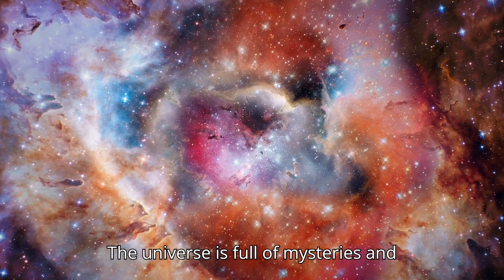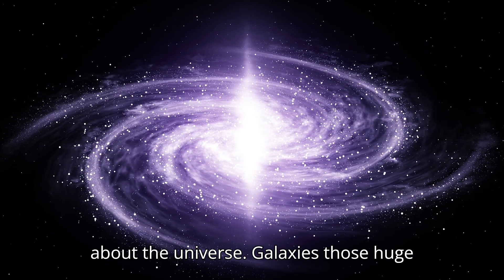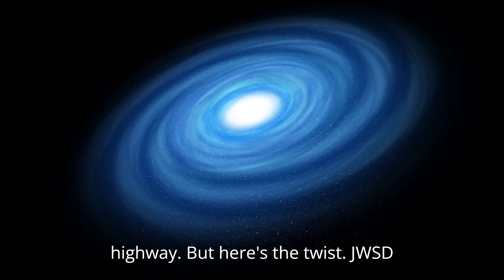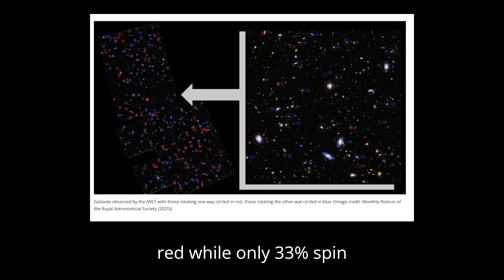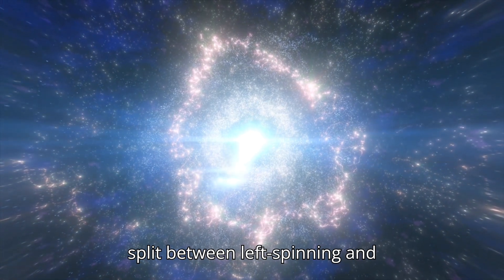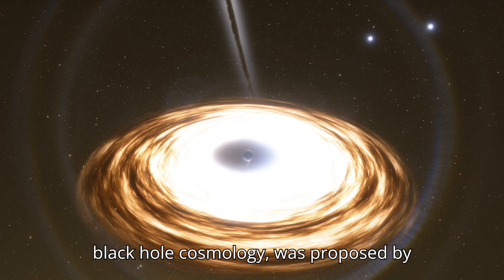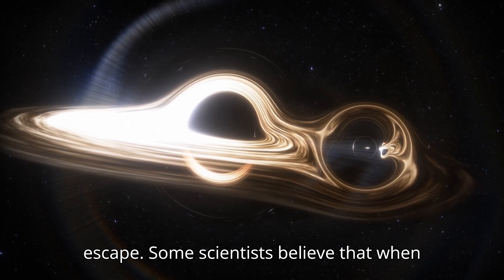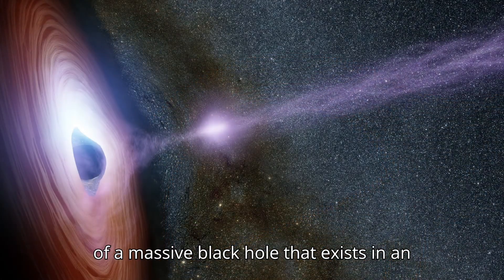NASA’s new Discovery will shock you!!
Could our entire universe be inside a black hole? The Black Hole Cosmology Theory suggests that our observable universe exists within a black hole in a much larger universe. This idea challenges everything we know about the cosmos!